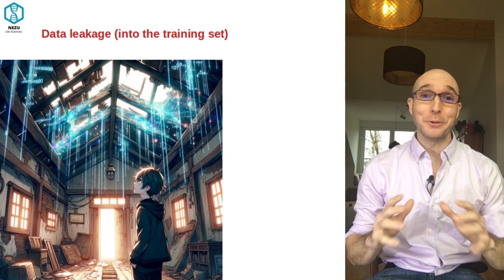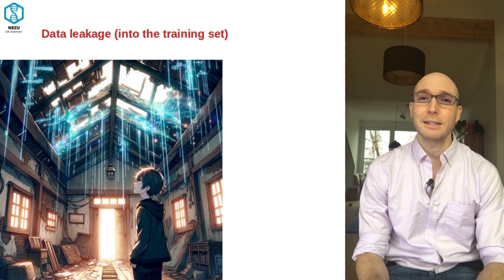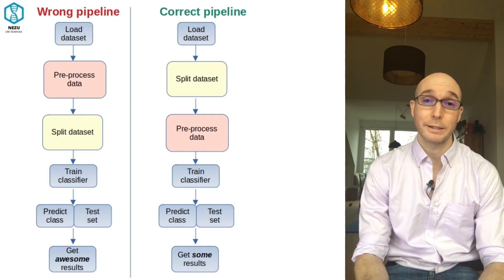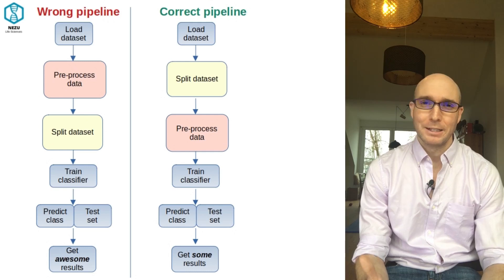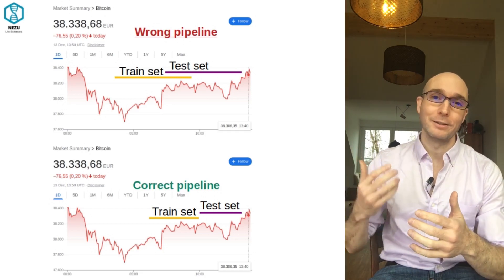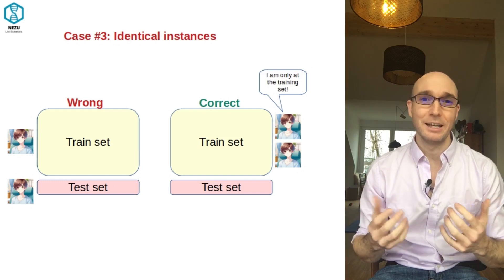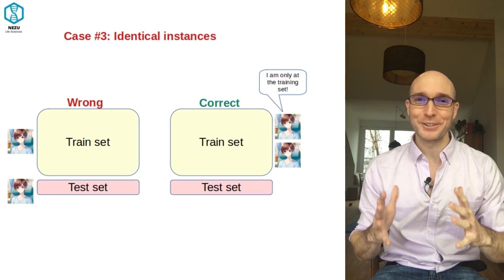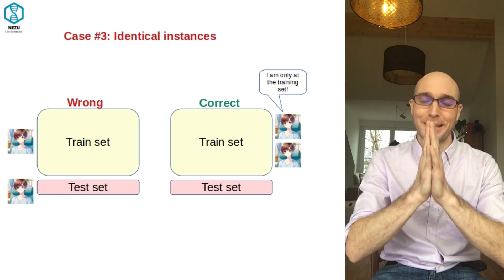Where most people screw up in machine learning | Nezu Life Sciences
I am gonna talk about where people screw up more often in their machine learning applications.

Data leakage in machine learning is when information from outside the training dataset is used to train a model.

This can happen in many ways and often leads to a model that performs exceptionally well on training and validation data but fails miserably when deployed in the real-world.

This leakage gives you a false impression that the model is working, and you might even get your paper published, if I am not the reviewer, but when people use it, it can really lead to some bad outcome.

Made with ❤️  by Tiago Lopes, PhD - the founder of Nezu Life Sciences.